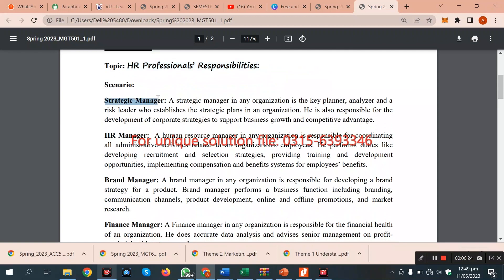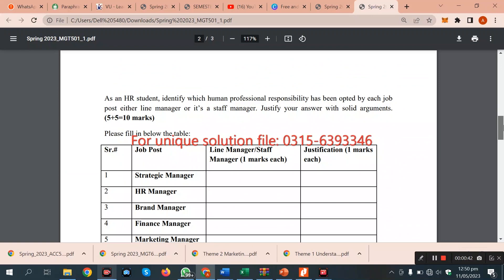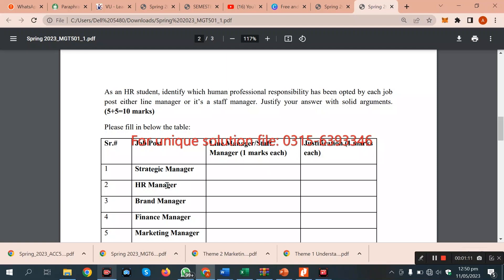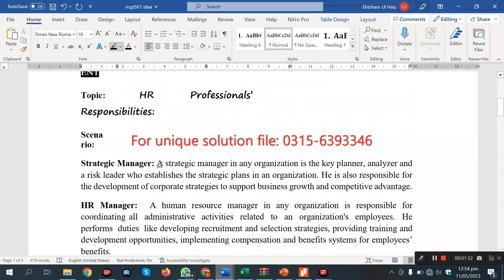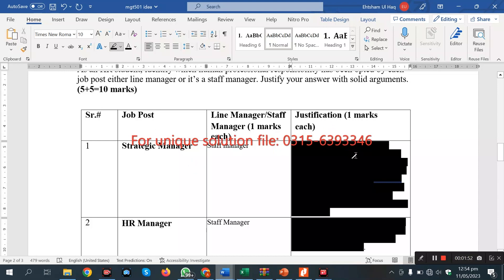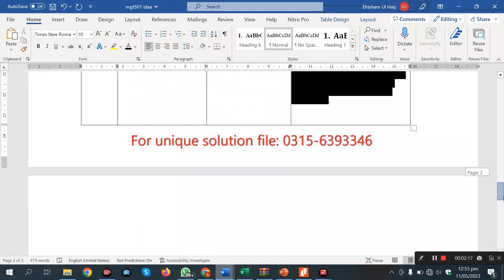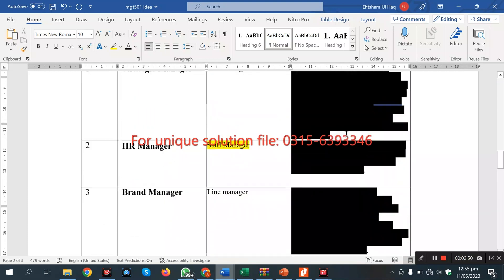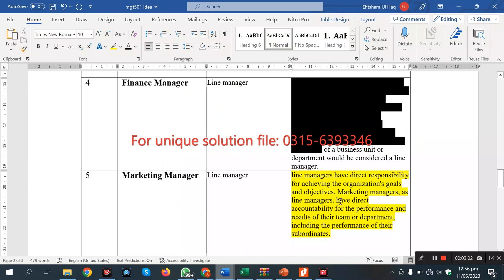MGT501 Assignment 1 Solution Spring 2023, MGT501 Assignment 1 solution 2023, MGT501 assig 1 solution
PROJECT / INTERNSHIP REPORT:
CS619, ACF619, BNK619, COM619, ECO619, EDU630, EDUA630, FIN619, HRM619,
IT619, MCM619, MGT619, MKT619, PAD619, PSY619, Plagiarism Remove,